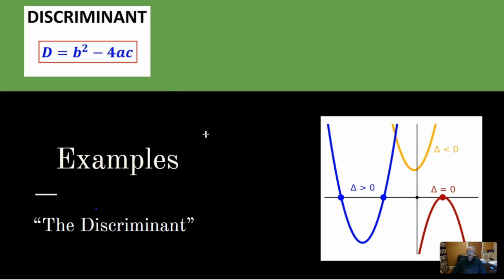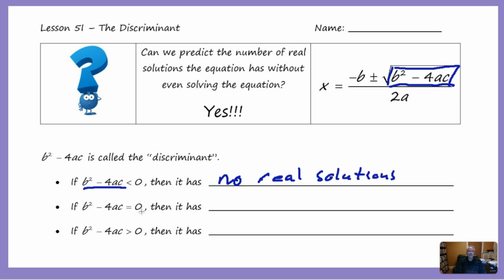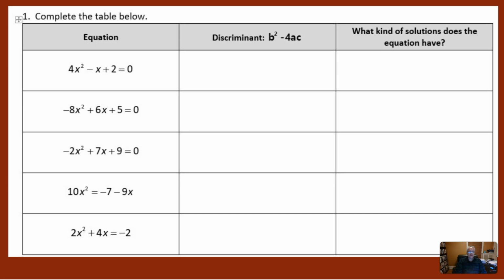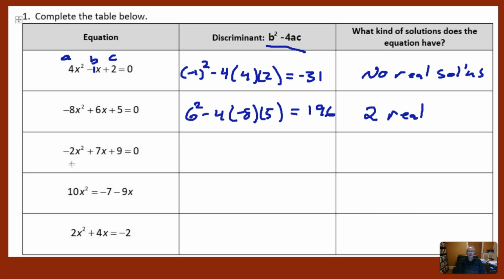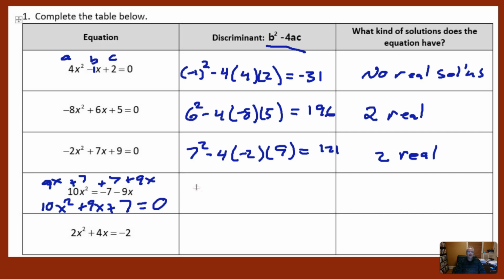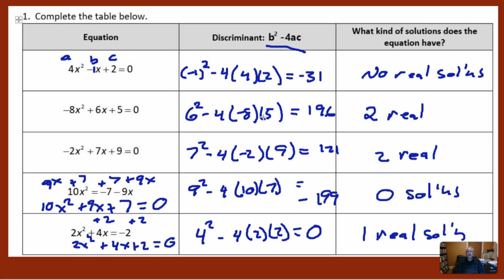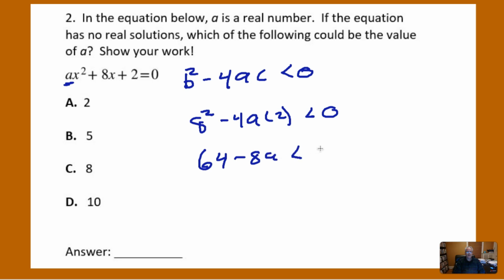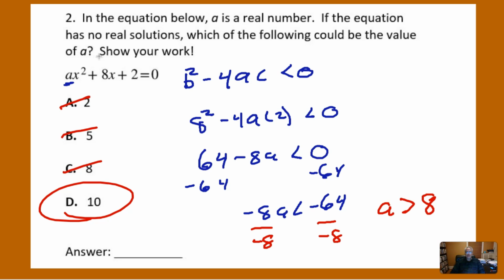Video Examples - The Discriminant